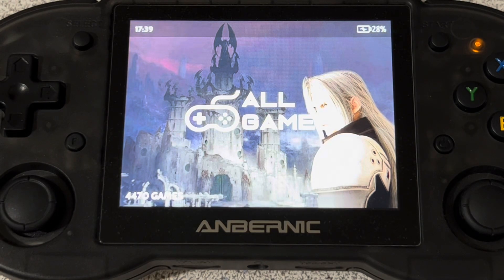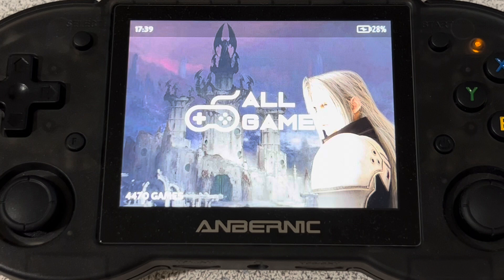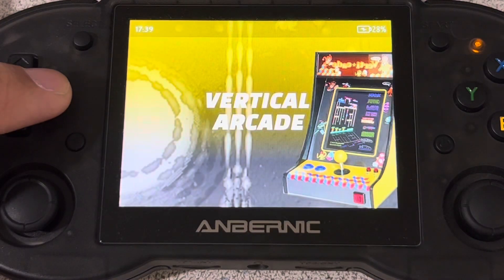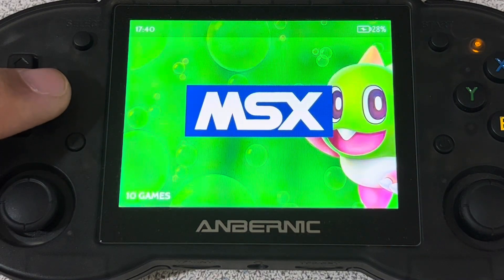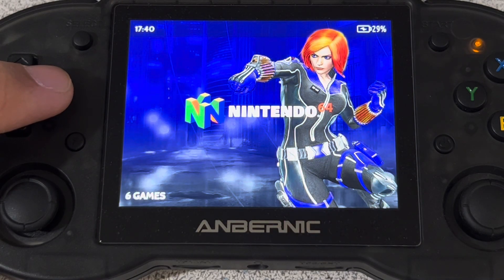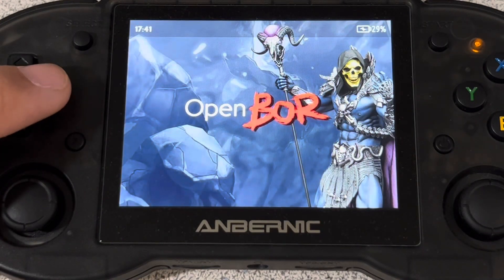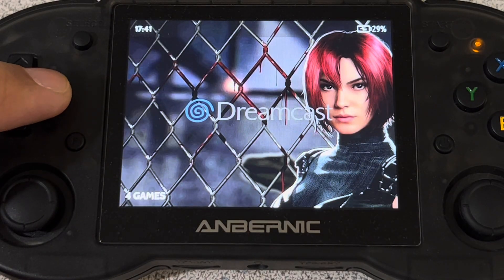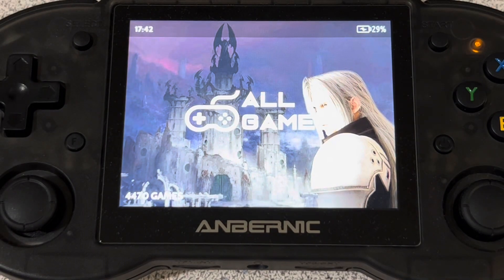Anbernic RG353P Overview of Pre-Installed Games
Device available now

Device Specs:
Available Colors: Transparent Black, Grey
Screen: 3.5-inch IPS full viewing angle, zero distance OCA full fit/ 640*480, multi-touch
CPU: RK3566 Quad-Core 64 bit Cortex-A55, Main frequency up to 1.8GHz
RAM: LPDDR4 2GB
Memory: Android 32GB high-speed eMMC 5.1, Linux 16GB MicroSD Card
WIFI/Bluetooth: 2.4/5G WIFI 802.11a/b/g/n/ac,Bluetooth 4.2
Operating System: Dual OS: Android 11, Linux
Games: Supports ：PSP、DC、SS、PS1、NDS、N64、CPS1、CPS2、FBA、NEOGEO、GBA、GBC、GB、SFC、FC、MD、SMS、GG、MSX、PCE、WSC、and more, totaling over 20 kinds of game formats.
Speaker: Stereo speaker
Battery: Li-polymer 3500 mAh, lasting up to 6 hours
Expandable: Support MicroSD card up to 512GB
Size: 20.08*10.04*4.7 cm
Weight: 422 g